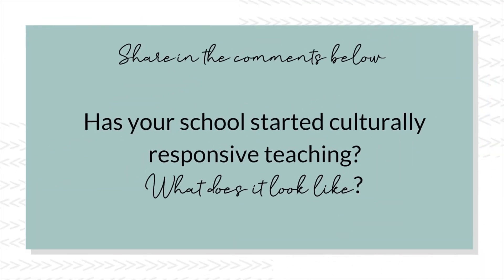Math And Culturally Responsive Teaching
Education is often separated into different categories.

Math is looked at as one subject.

Culturally responsive teaching is looked at as a pedagogical approach. But isn't it all connected?

"All teaching is culturally responsive. The question is whose culture are you responding to." -Z.Hammond

Here at Zenned Math, we talk about all the things in education because it all related to Math Ed.